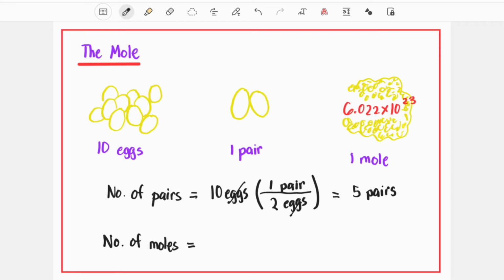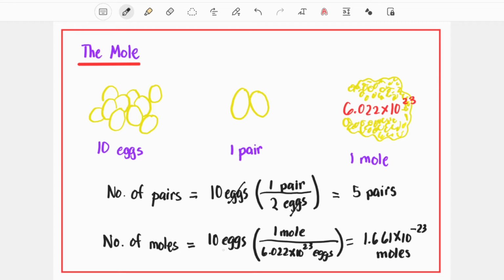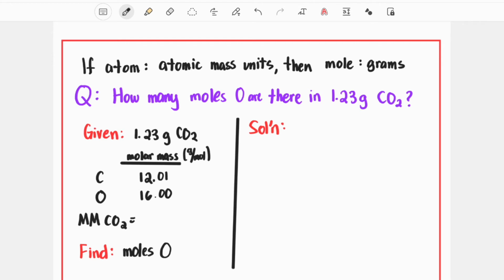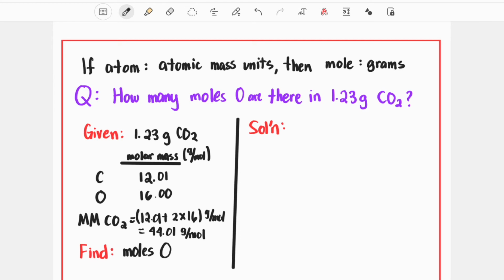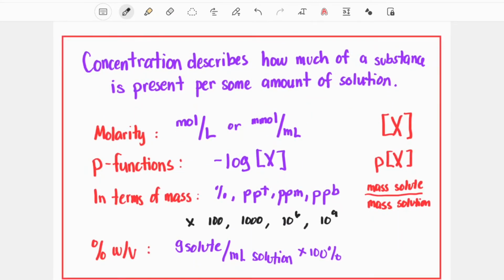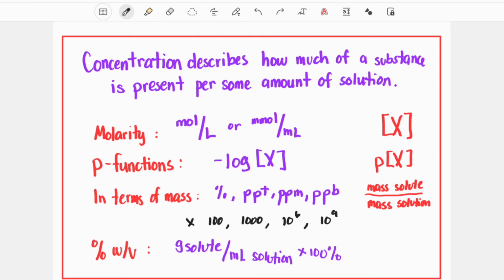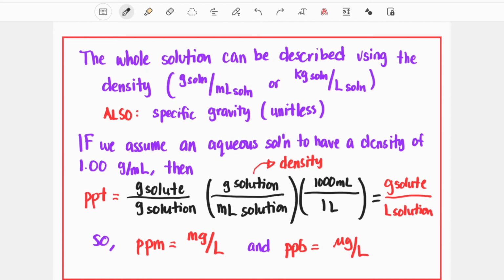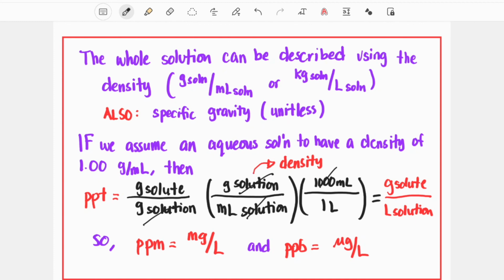Week 1 - Review of Moles and Concentration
Corresponding to LG 1.7 and 1.9